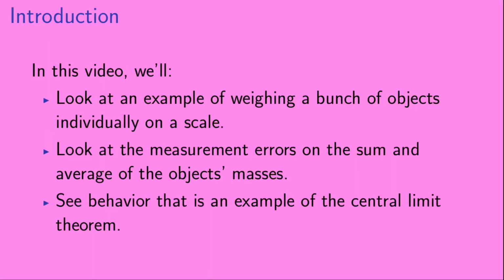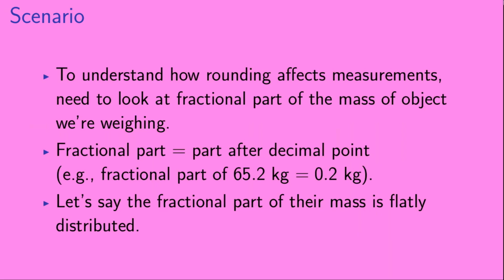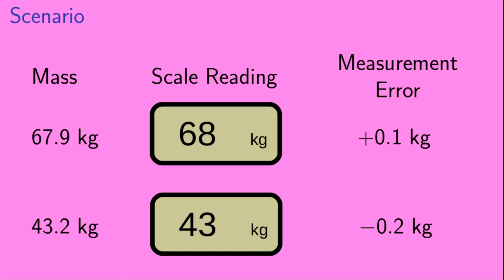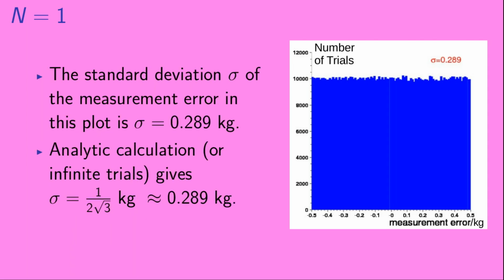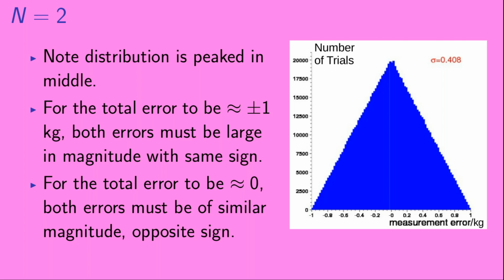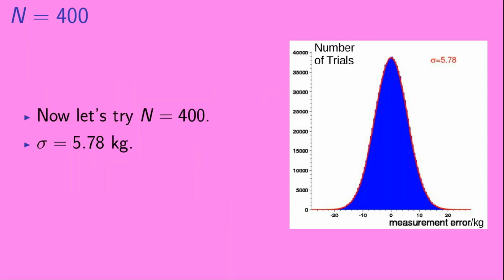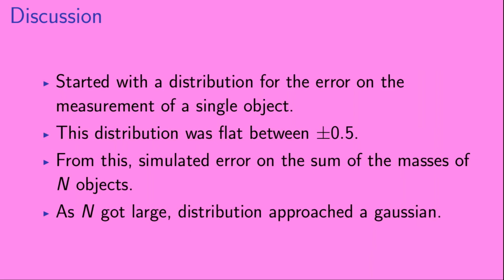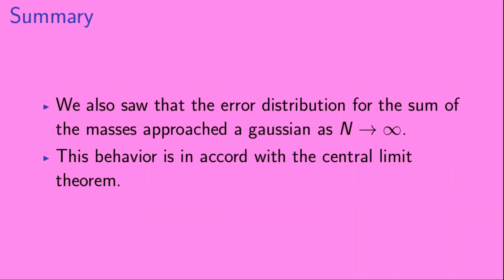Weighing a Bunch of Objects: Example of the Central Limit Theorem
In this video we look at the measurement error that occurs from weighing objects, one at a time, on a scale that rounds results off to the nearest kilogram.

We see that the typical size of the measurement error on the sum of these masses goes as the Sqrt(N), where N is the number of objects weighed.  We also see that the typical size of the measurement error on the average mass goes as 1/Sqrt(N), which highlights the utility of getting a large number of independent measurements.  Finally, we observe that the error distribution, for large N, is well-approximated by a gaussian or normal distribution.  This is predicted by the Central Limit Theorem.